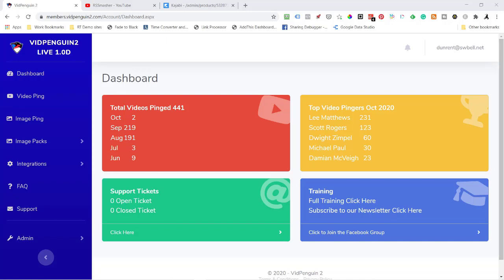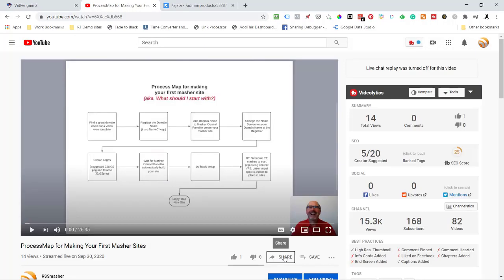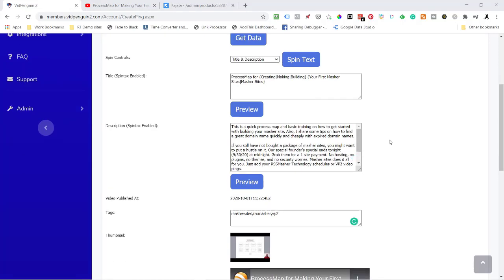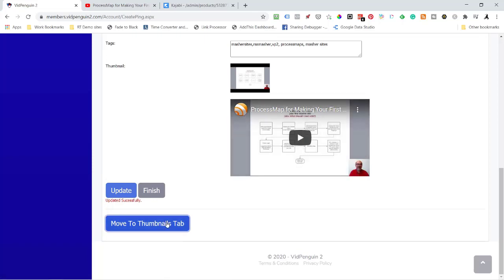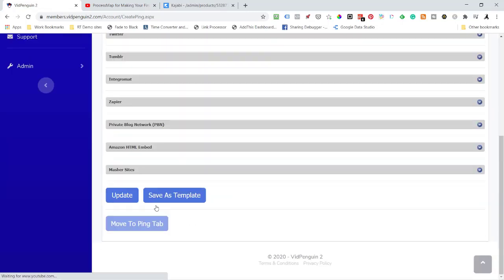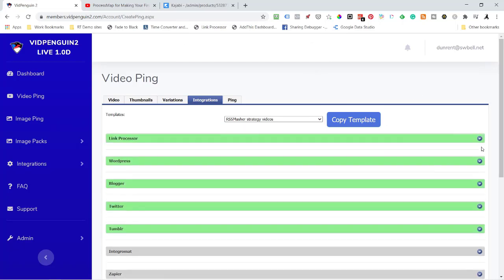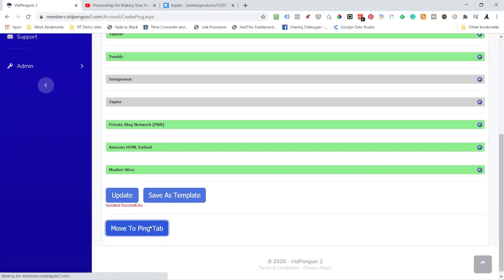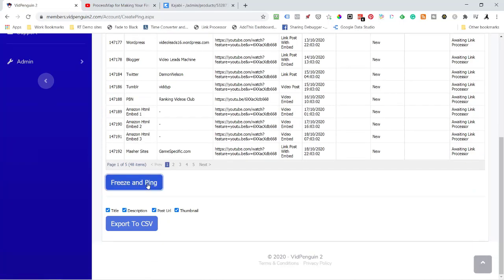Video Ping Templates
This is how to use templates and the power of VP2 to quickly ping a video and create posts and social integrations within seconds.